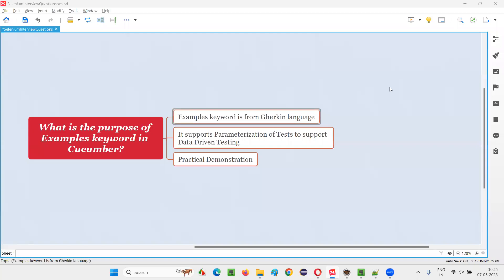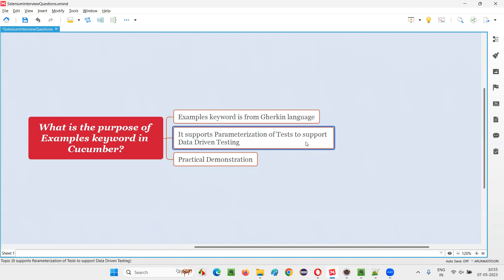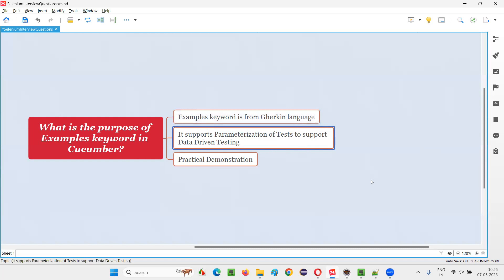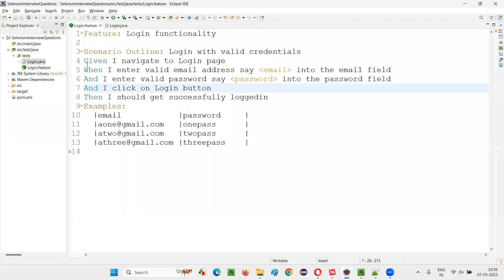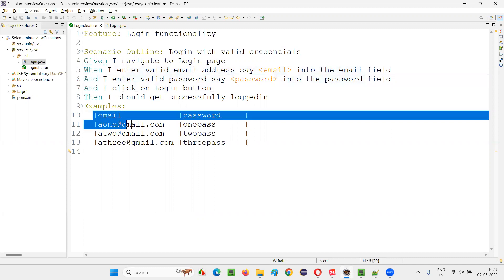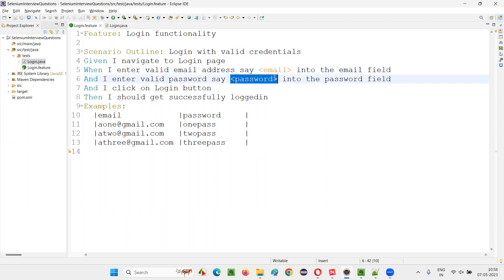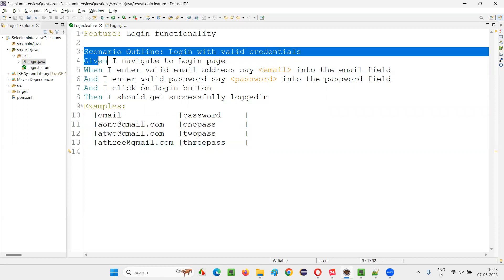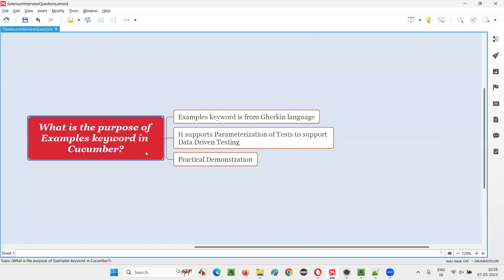What is the purpose of Examples keyword in Cucumber ? (Selenium Interview Question #93)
In this session, I have answered one of the Selenium Interview Questions i.e. What is the purpose of Examples keyword in Cucumber ?